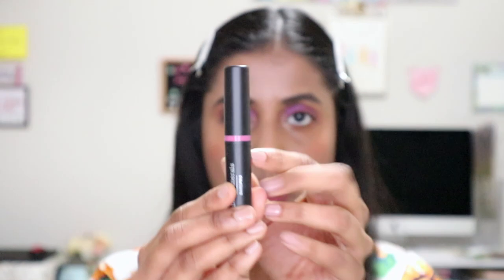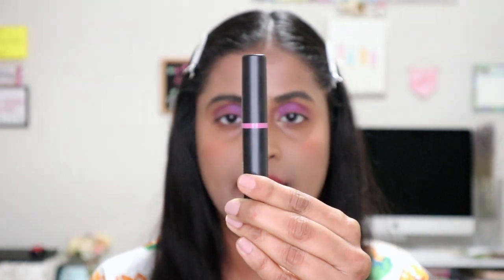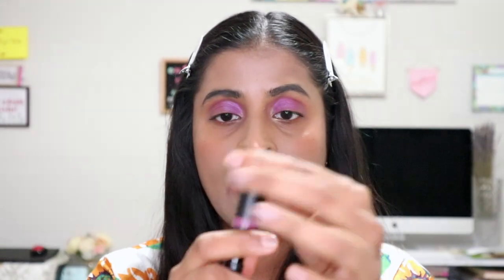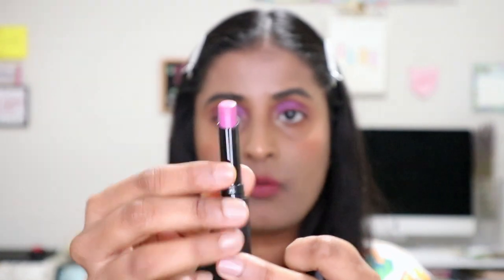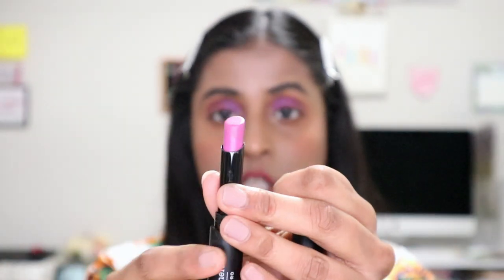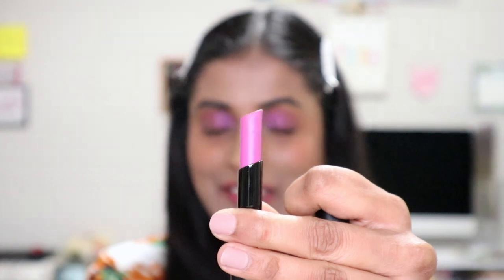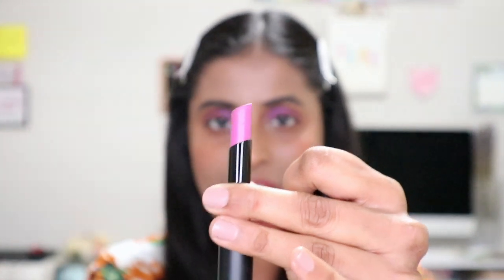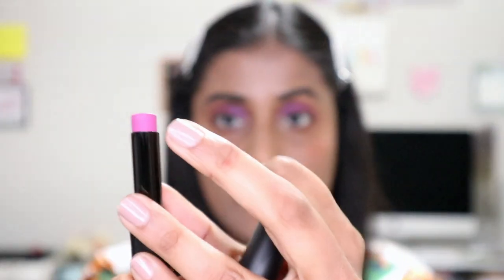Most flattering Lip shades for Brown girls! Check out loves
Bare Mineral Bare Pro Lipstick review and lip swatches!

Lipsticks Mentioned:
Geranium
Saffron
Dahlia
Boysenberry
Nutmeg
Strawberry